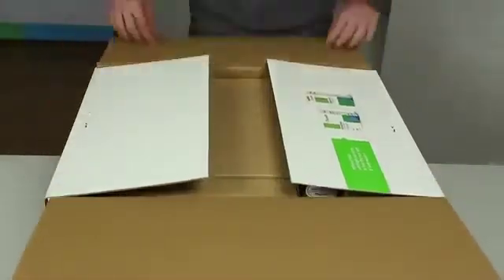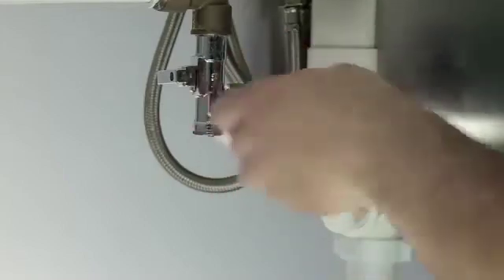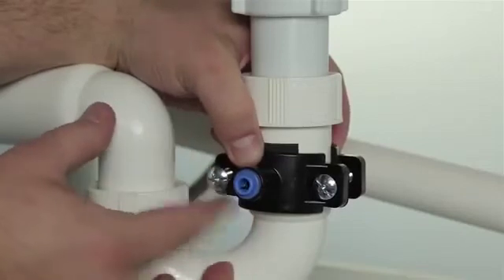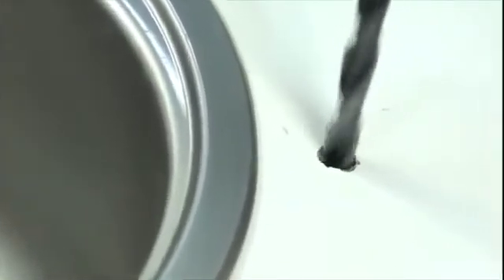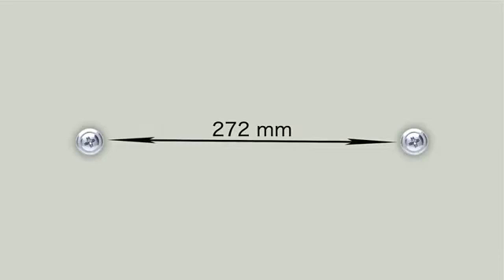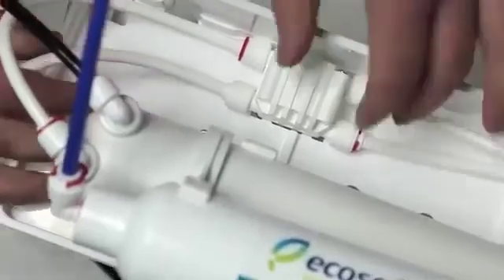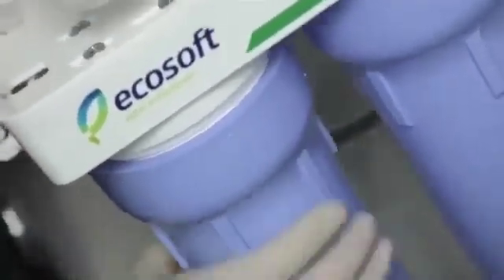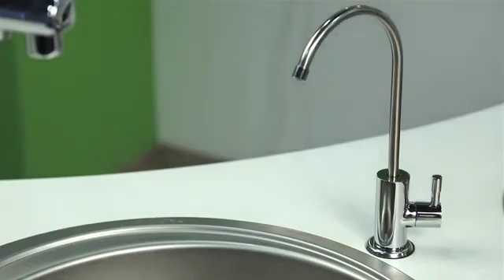Ecosoft 5 Stage Reverse Osmosis Installation Video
Installation video for Ecosoft Reverse Osmosis System

Link to Ecosoft 5 Stage Reverse Osmosis System: